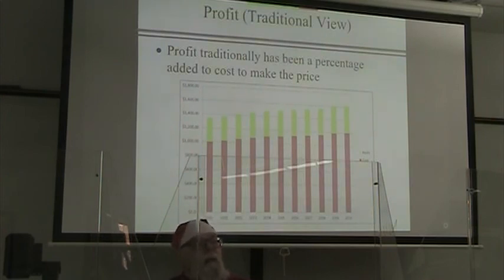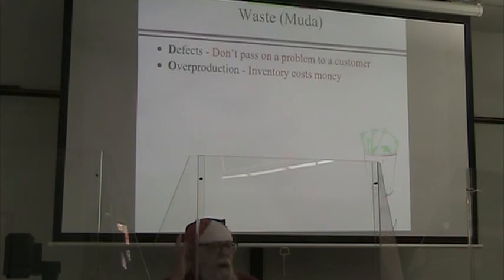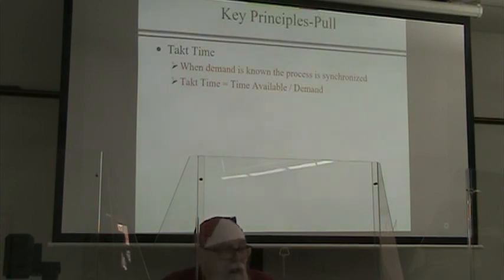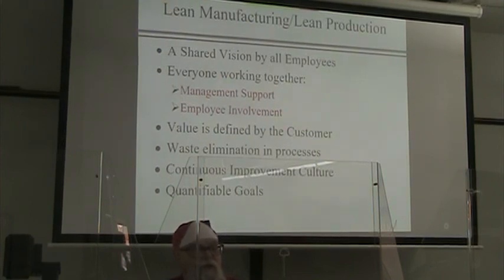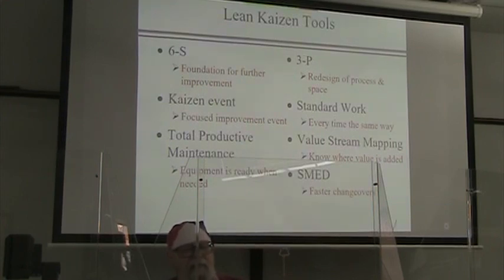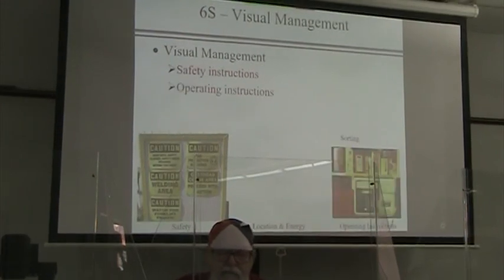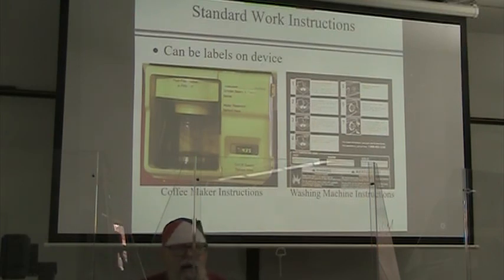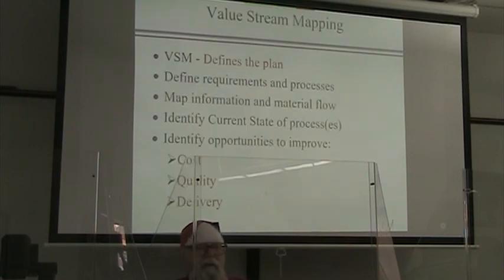CPT SKILLS QUIZ #10 10 14 2020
Quiz #10

Question 1: What is the main idea behind Lean Production?

Question 2: What part of Lean Production do you feel that you can apply to your life or work?

Please email your answers to Professor Whiting.